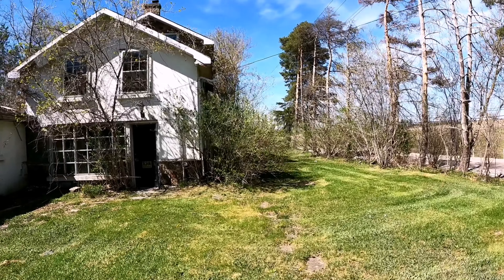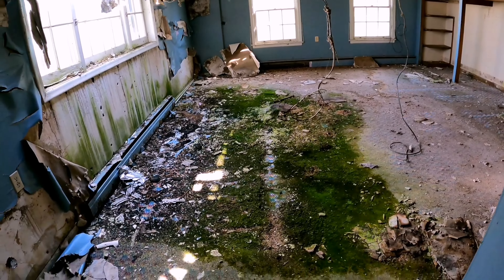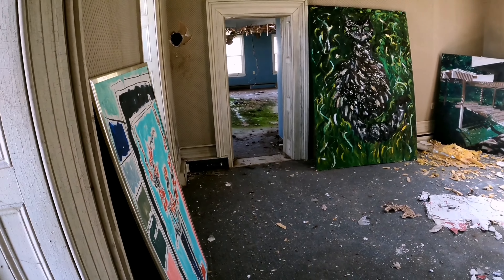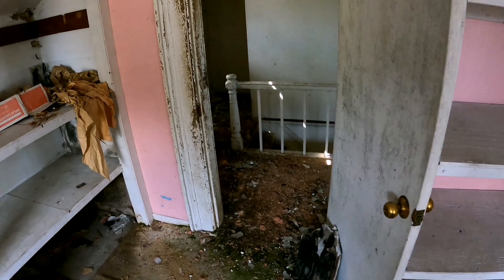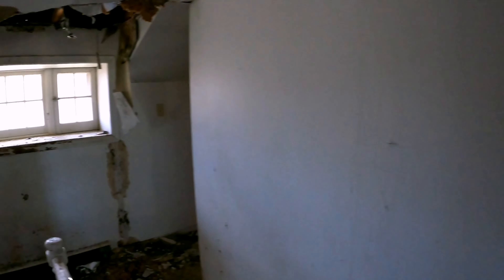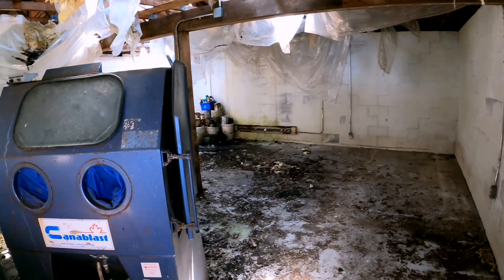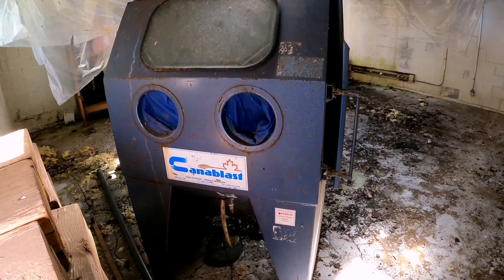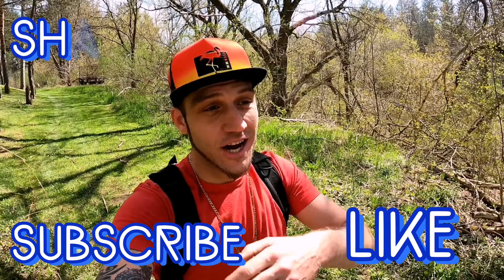Beautiful Abandoned Stone House on a Country Road (No Vandalism) EXP.64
Beautiful Abandoned Stone House on a Country Road (No Vandalism) 4K

If you have a location you would like to share with me or want me to explore for you please email me at and I will give you full credit for the share in the description and a shout out in the video if you'd like!